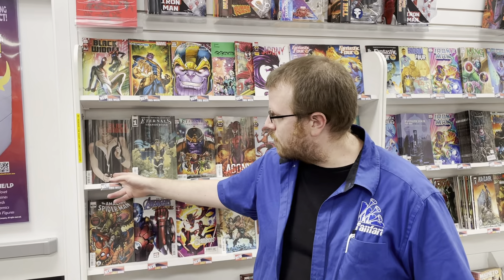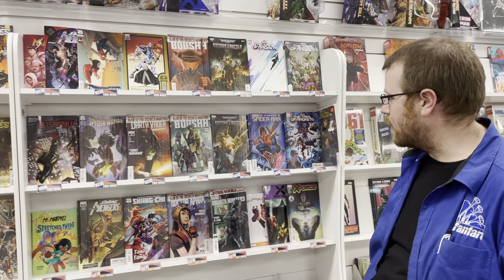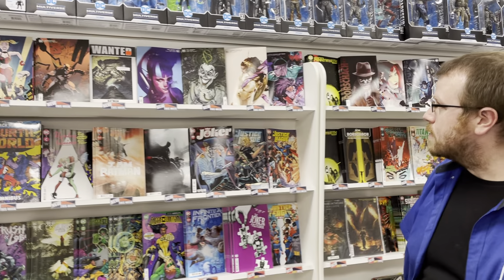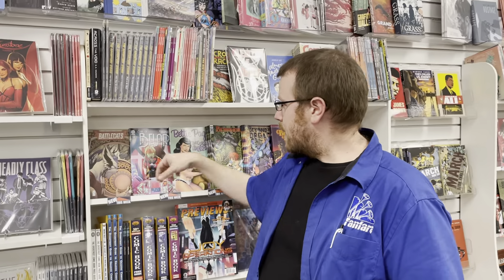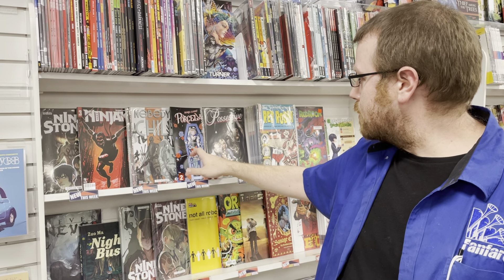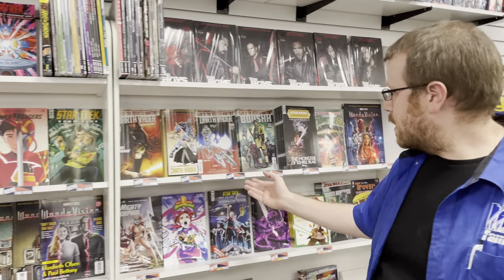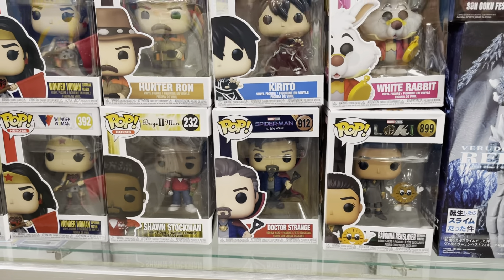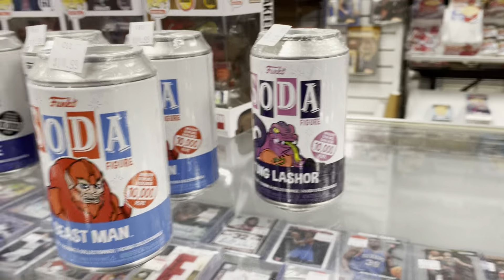New Comics [9/15/2021]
New comics abound and we have cool new t-shirts!